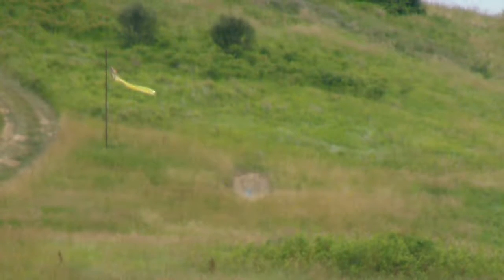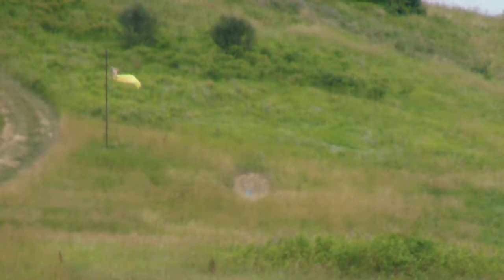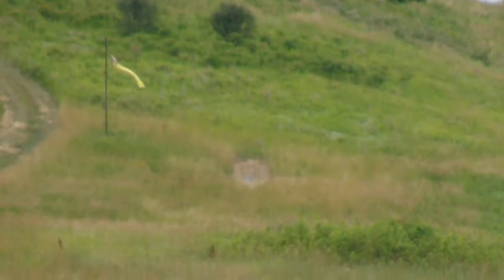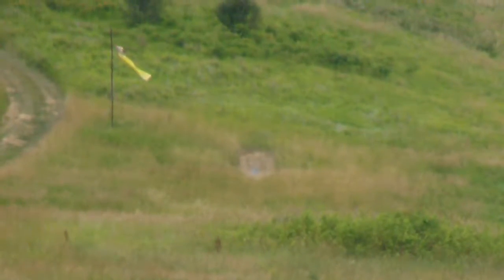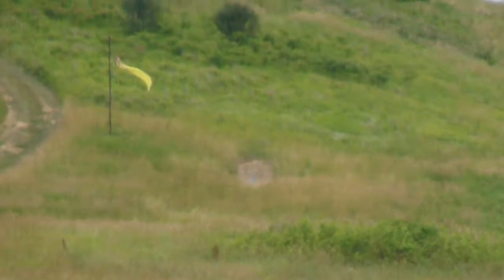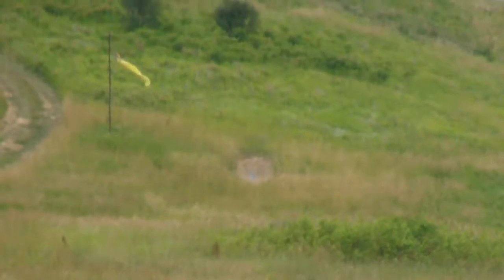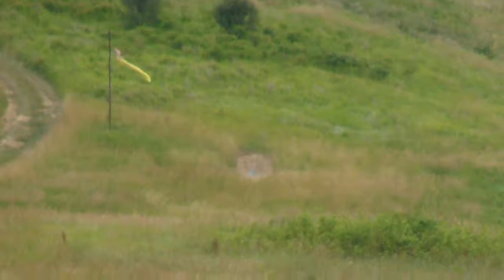Mike 300WM @ 1000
Remington 700 300 Winchester Magnum @ 1000 yards.